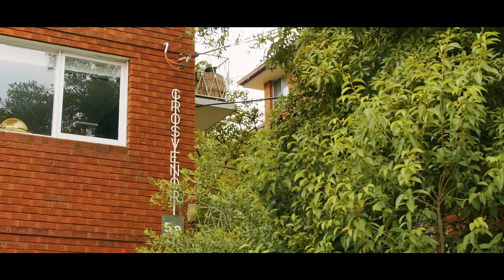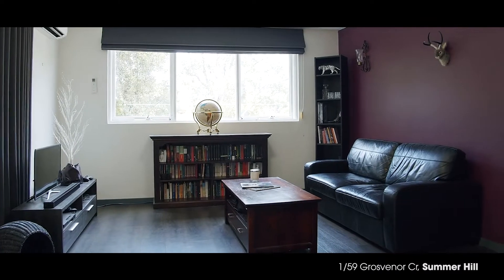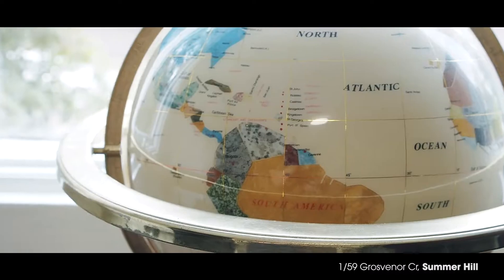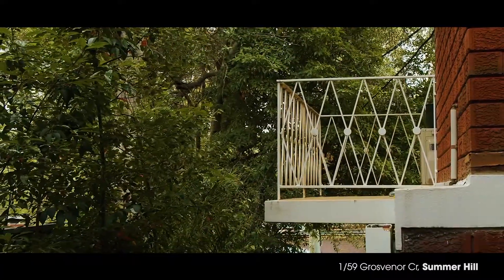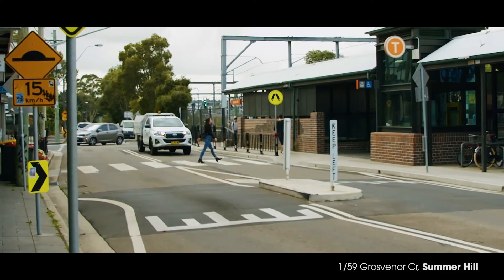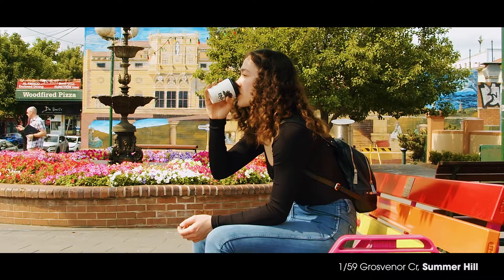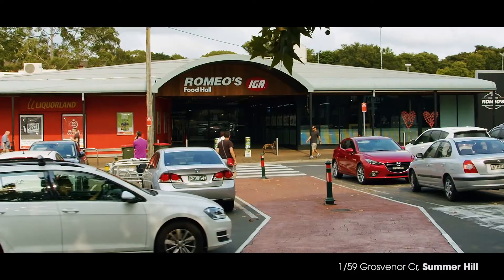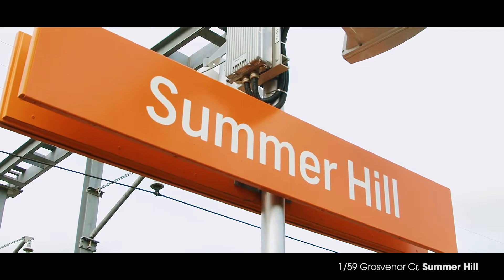1 59 Grosvenor Cr, Summer Hill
Belle Property Newtown Real estate property video for 1/59 Grosvenor Crescent, Summer Hill